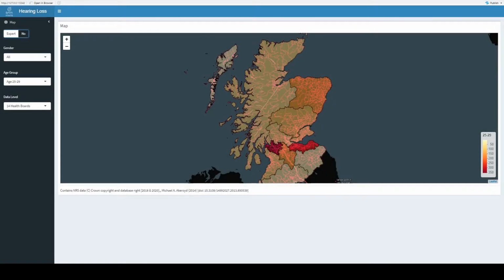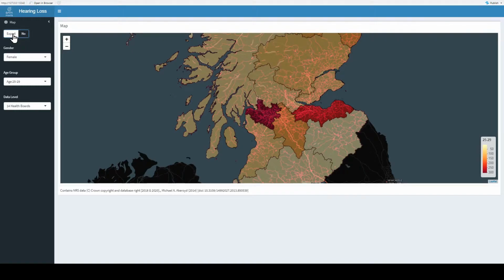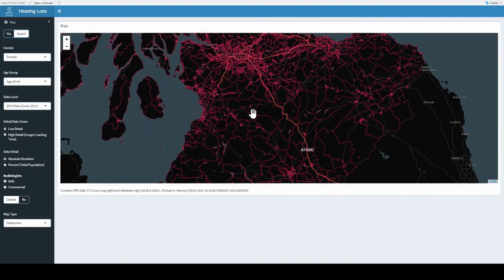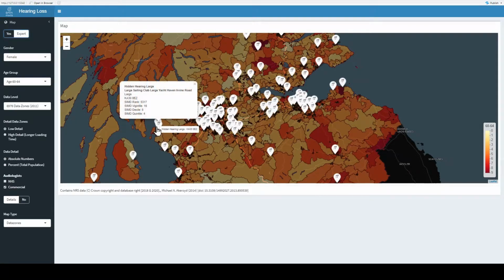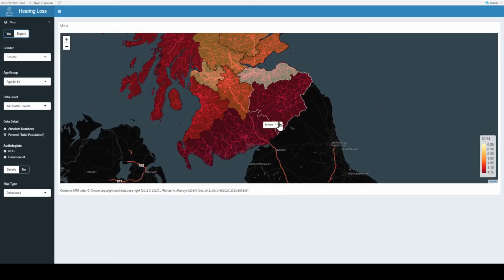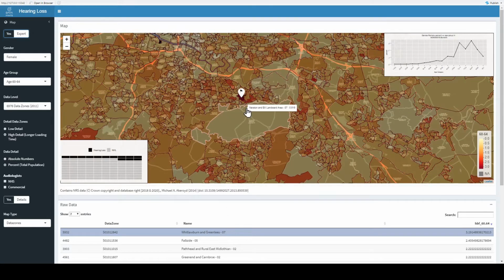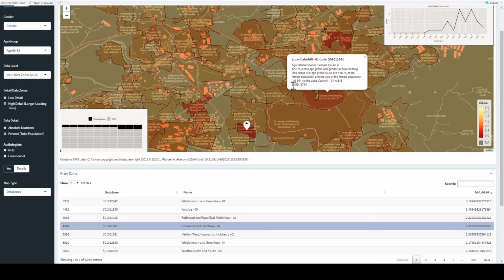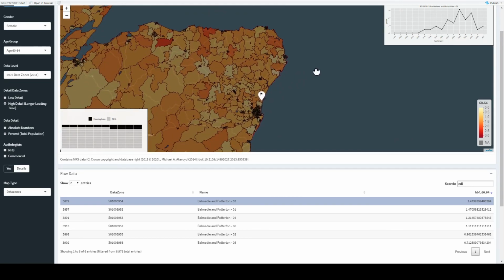Detailing Hearing Loss in Scotland on many administrative levels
This app is a concept to show hearing loss prevalence figures on many Scottish administrative levels. It builds on the work of McMenemy, Koesters and Johnson. Detailed mid life Hearing Loss figures are essential to understand dementia, as Hearing Loss as opposed to people born deaf and that use BSL is linked to dementia.